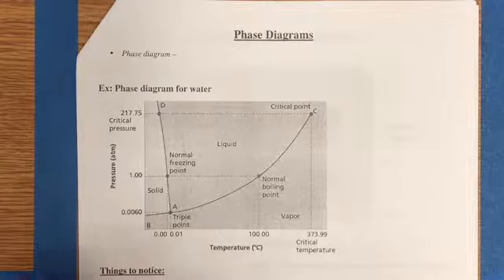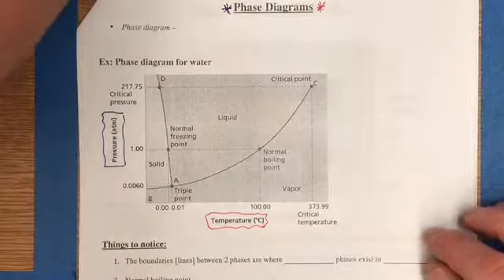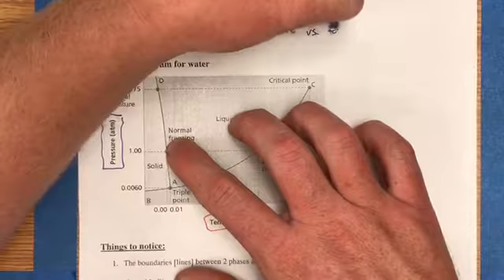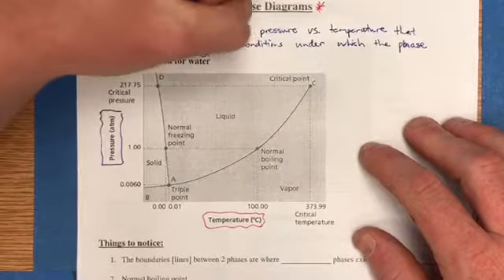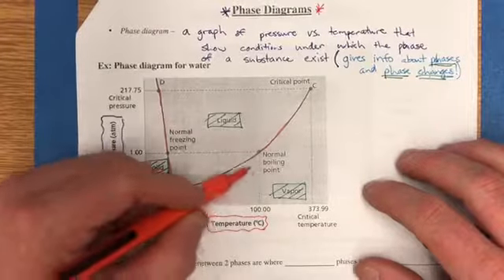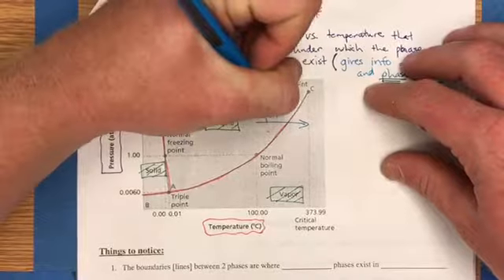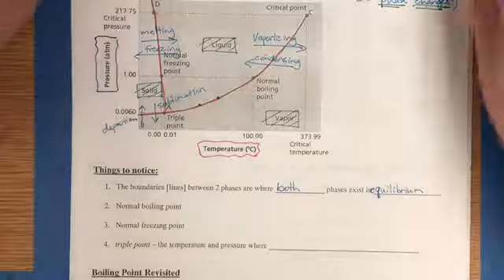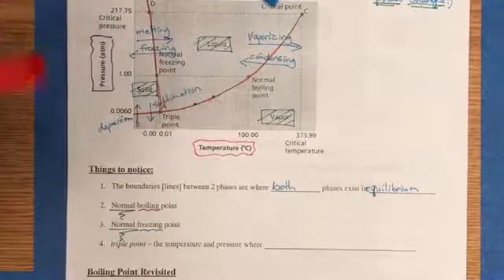Phase Change Diagrams